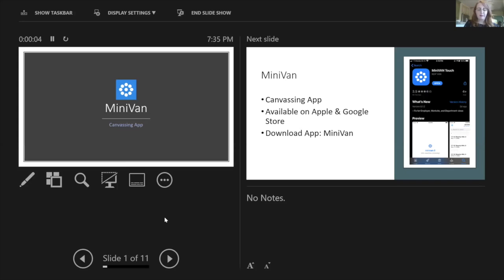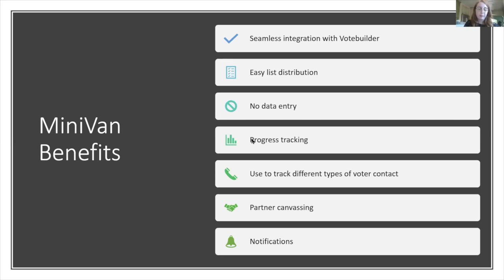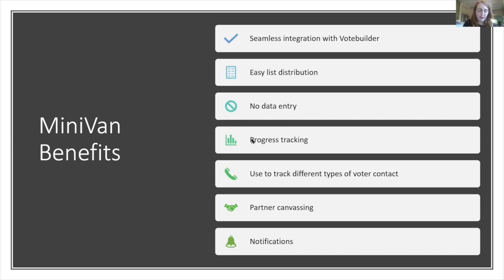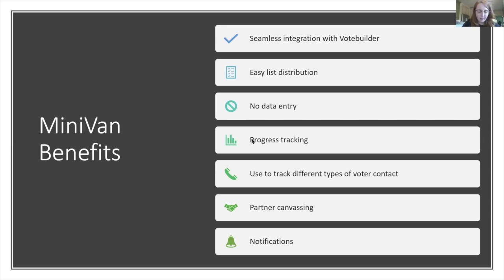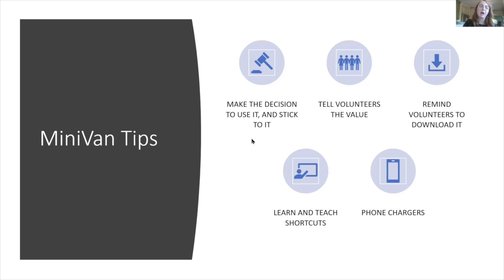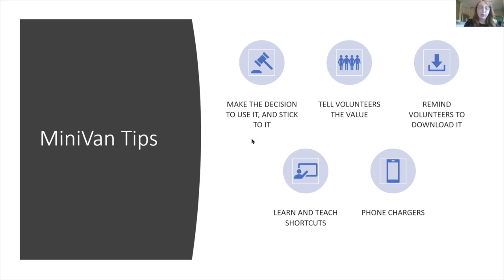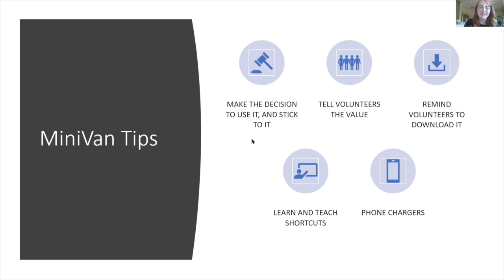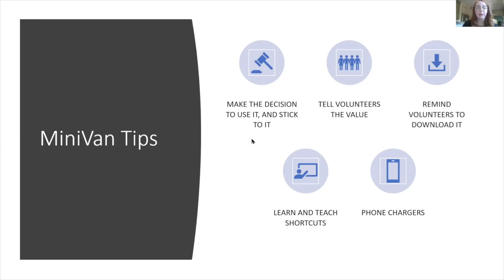Campaigning during Covid-19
Dr. Lara Hardman a renowned Pulmonologist who will break down fact from fiction in being safe and staying well.

Emily Hase Chair for the SL County Democratic Party. She will be giving a tutorial on 'MiniVan' and how it can help in the process to get out the vote

Peter Hildyard is a local Union Printer who will talk about products that candidates can use this year such as hand sanitizer and face masks with their name on them.

Emily Bingham has been canvassing over the past month and will be talking about her experiences.